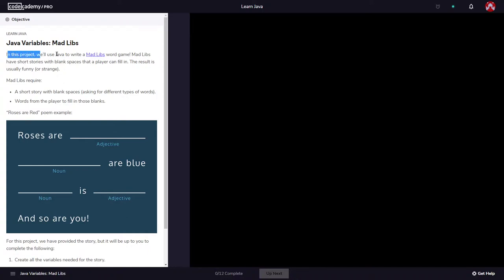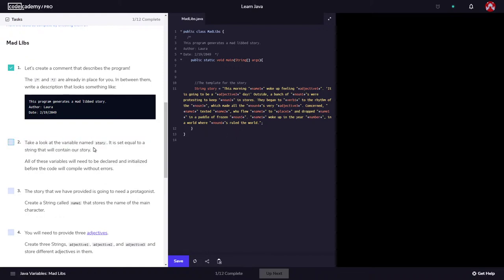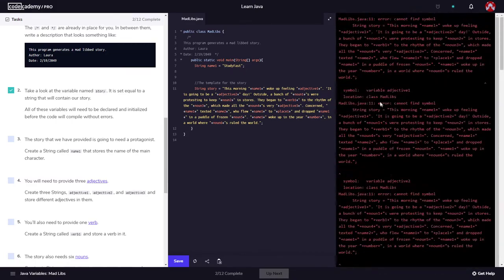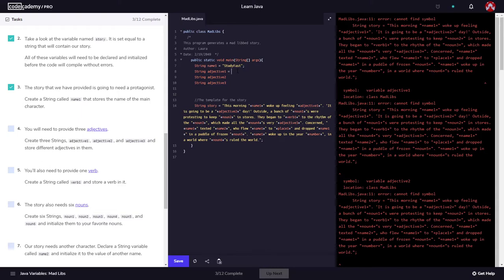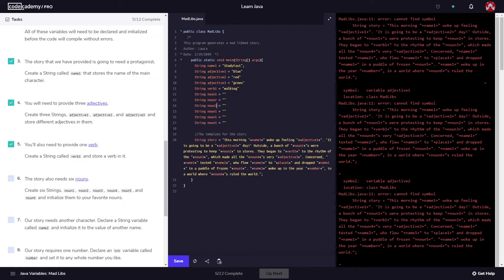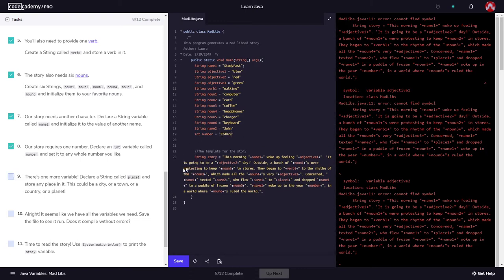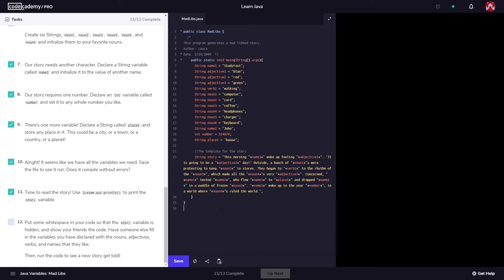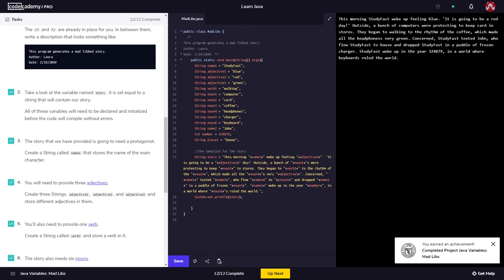Java Programming For Beginners Codecademy Variables Practice Project Mad Libs